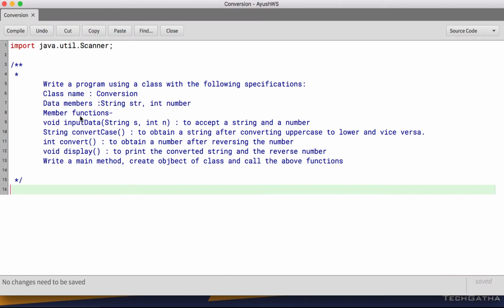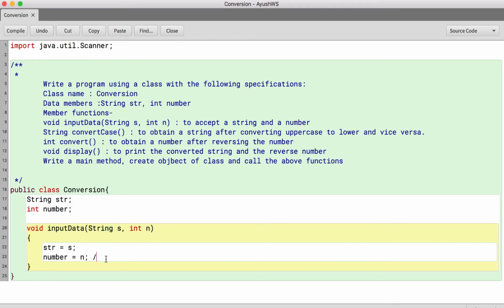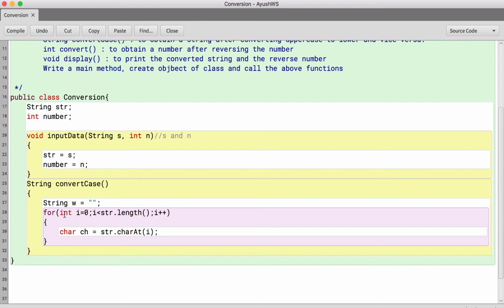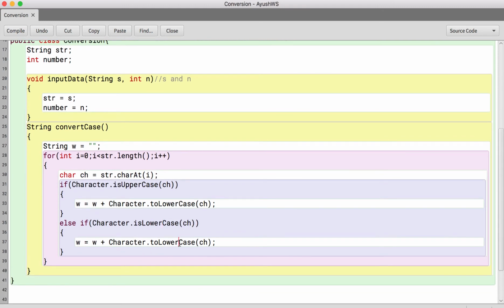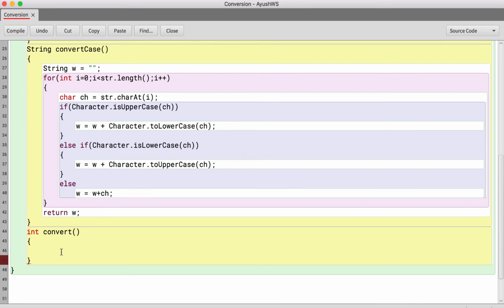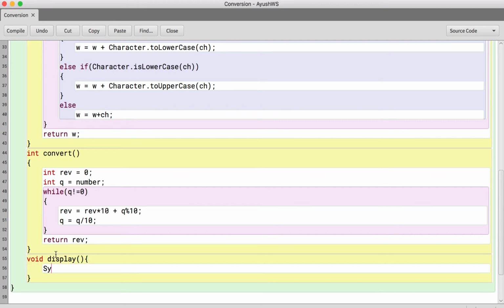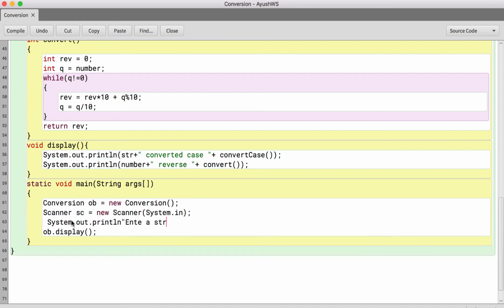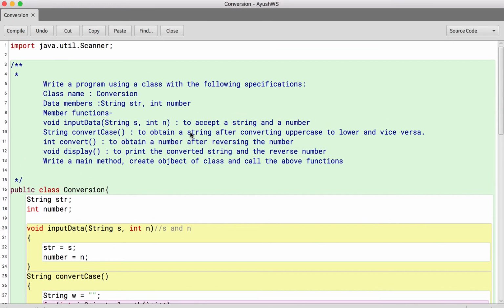Java Tutorial 54 - Class Example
This video provides you with the implementation of class learned in previous videos. This will clear how to solve a given problem